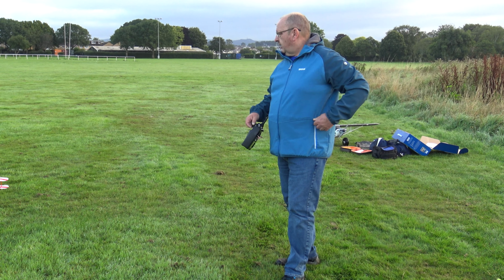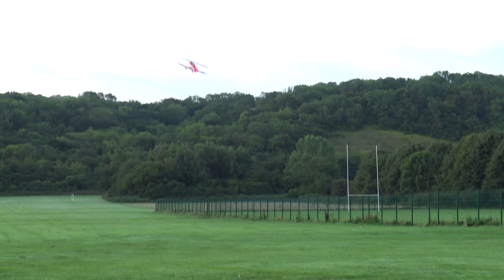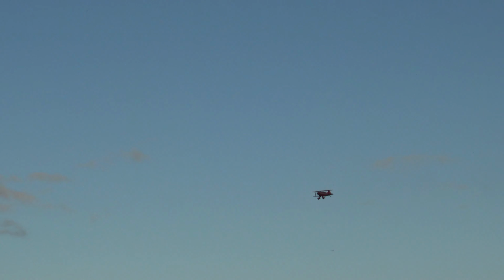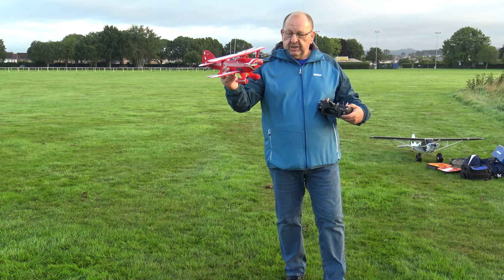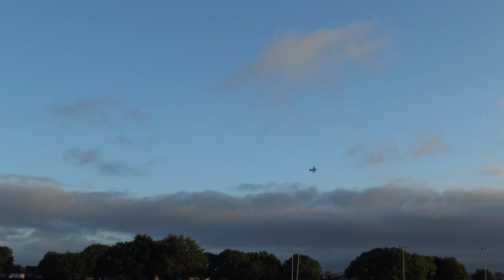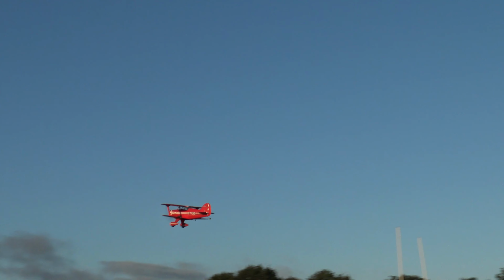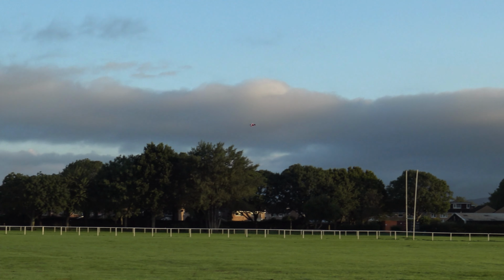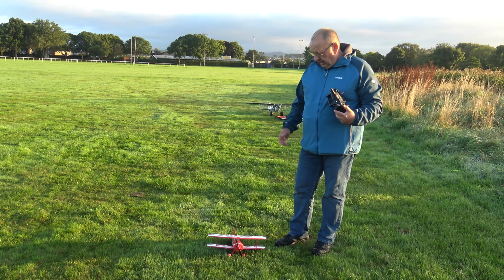E-flite UMX PITTS S-1S MAIDEN FLIGHTS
Well at last a nice morning!! Gave me chance to maiden the E-flite UMX Pitts!! What a great little flying plane!! Look out for the perfect example of why SAFE can be so useful when things are running away with you Lol.